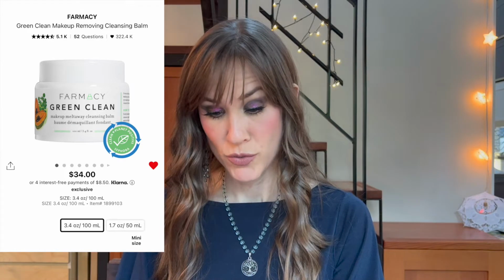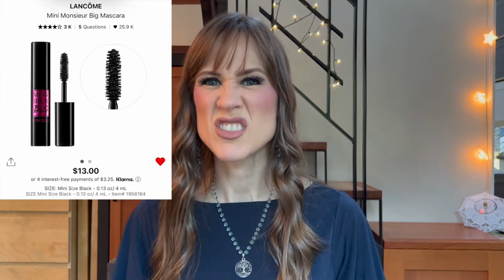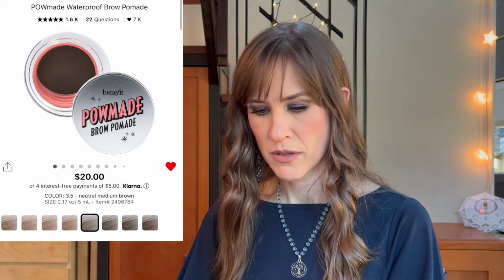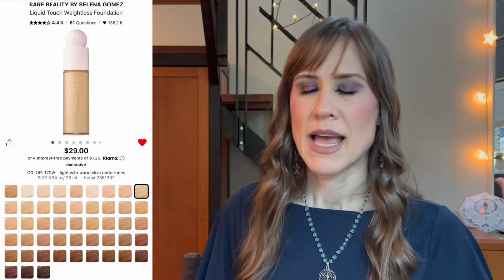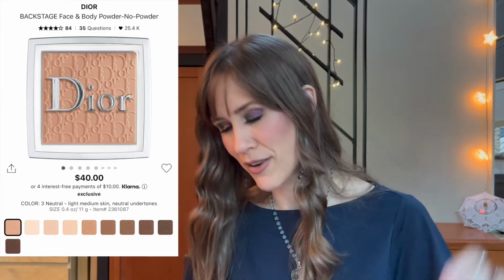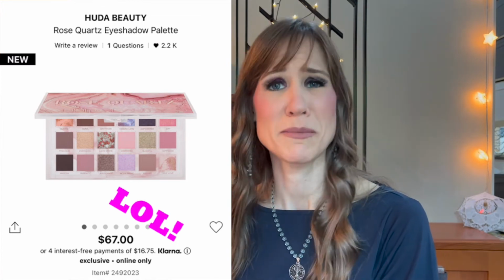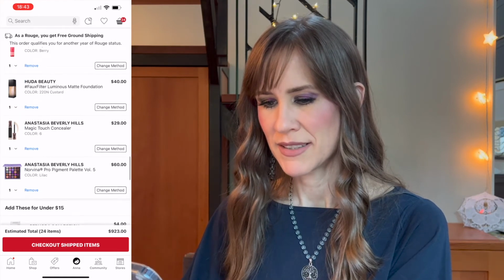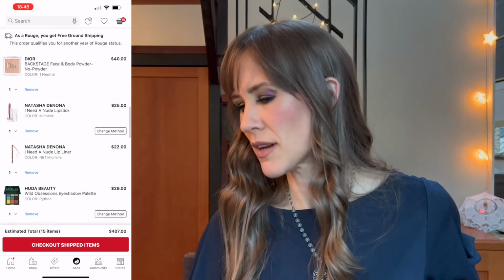Help me whittle down my Wish List! 😳😂 (Preparing for the Sephora Insider Sale - Fall 2021!)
HALP! Lol - I have a wish list a mile long. Watch me dream my big Sephora dreams and then reign it in to something a *little more reasonable 😉What’s on your wishlist?

*reasonable list still may not actually be 100% reasonable 😂

What’s on my face:

Smashbox Photo Finish Oil-Free Pore Minimizing Primer
Lancôme Monsieur Big Volumizing Mascara (It Comes in a Mini!)
Benefit Cosmetics Precisely My Brow - Shade 3.5 (It comes in a mini!)
Westman Atelier Face Trace Cream Contour Stick - Shade Biscuit
Nikkia Joy Cosmetics Velvet Finishing Powder - Unscented!
Nikkia Joy Cosmetics Loose Pigments - Shades Veil and Nebula
Too Faced Lip Injection Extreme Lip Plumper - Shade Pink Punch
Colourpop Lippie Pencil - Shade BFF (This came in a set.)
Nars Radiant Creamy Concealer - Shade Café Con Leche (It comes in a mini!)
Pat McGrath Labs IntensifEYES Artistry Wand
Natasha Denona I Need A Nude Lipstick - Shade Amorosa
Anastasia Beverly Hills - Clear Brow Gel (It comes in a mini!)

Outro Music is:

Them There Eyes by Beth Hart and Joe Bonamassa

Arranged and performed by AnnaPaul and the Bearded Lady

Drums: Martin Zarzar
Sax: Paul Evansmith
Guitar: Joey Appel
Sousaphone: Mark Vehrencamp

Theme music adapted by Anna Leander